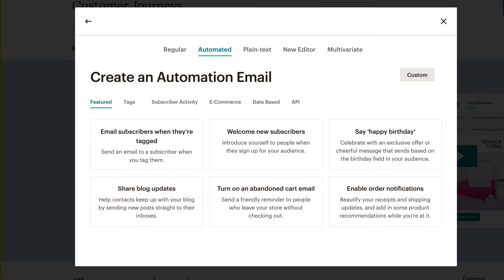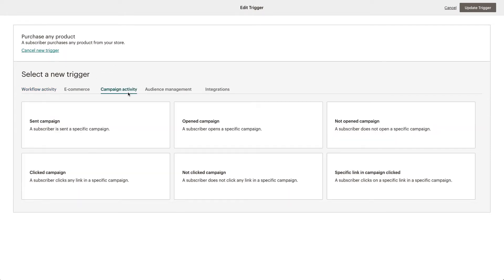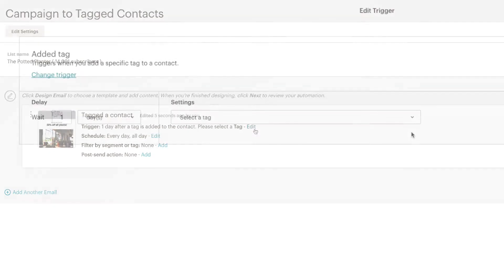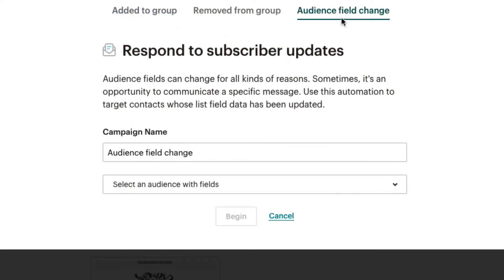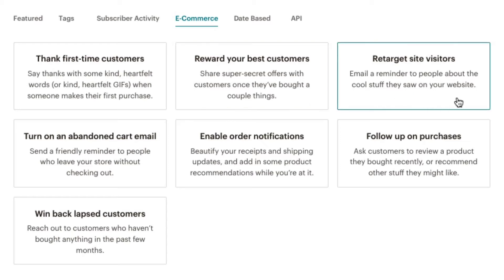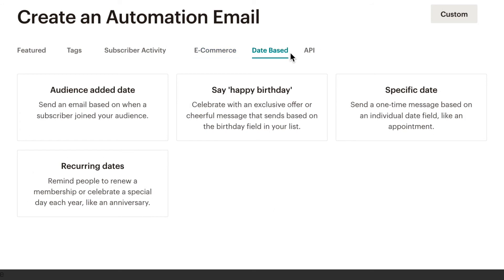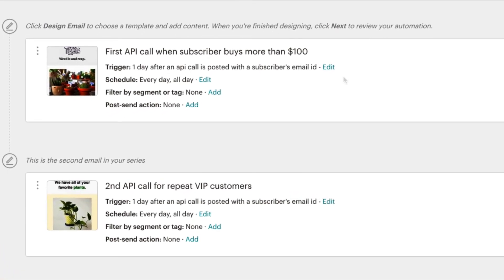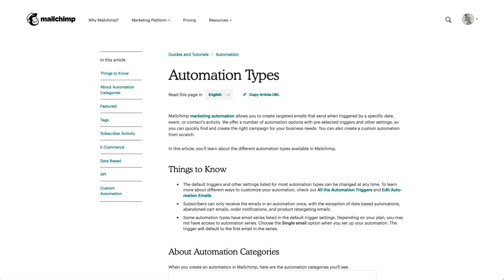About Mailchimp’s Classic Automation Types (October 2020)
In this video, we’ll review the automation types and triggers that are available to help speed up our automated email creation.